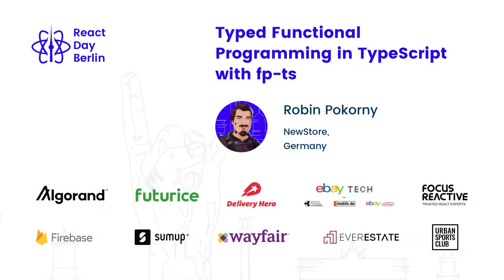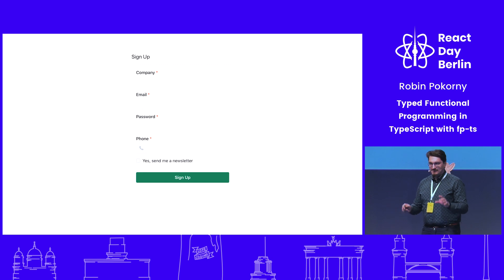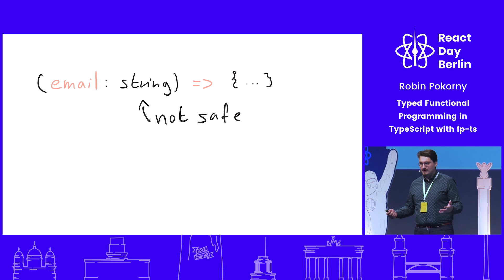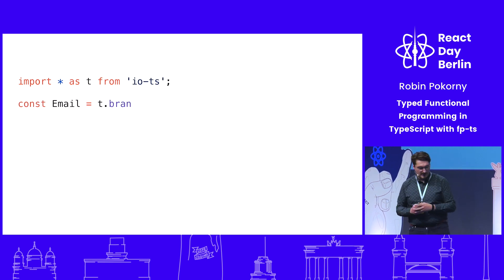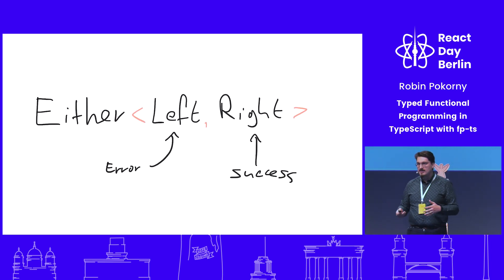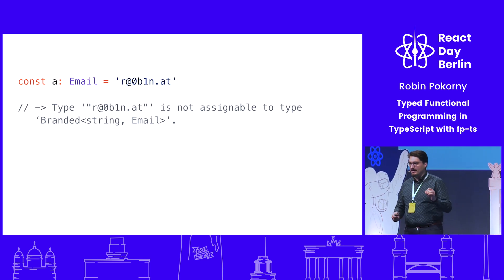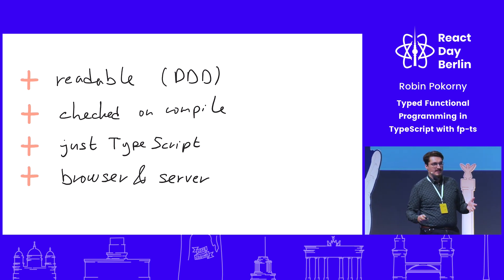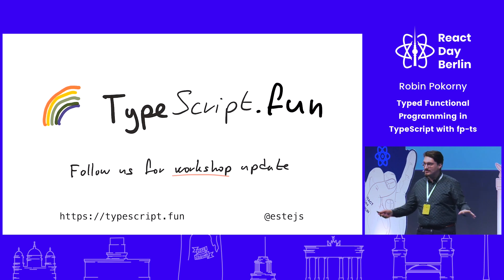Typed Functional Programming in TypeScript with fp-ts - Robin Pokorny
Talk recording from React Day Berlin Conference 2019

# Lightning talks - Typed Functional Programming in TypeScript with fp-ts
TypeScript is the main dialect developers use for writing React applications. React has a functional nature, however, TypeScript has not. It lacks some popular patterns and data structures we use and love in other functional languages like ReasonML, Elm, or PureScript. Fortunately, for the rescue, there is a rising library called fp-ts. Let me show you how it can help you.

Robin Pokorny
Robin is a JavaScript developer at NewStore, creating a mobile retail platform in React. Enjoys writing functional JavaScript, explores Reason for inspiration. Organises several meetups, records coding videos, and frequently speaks.